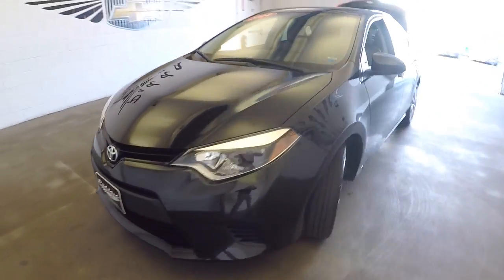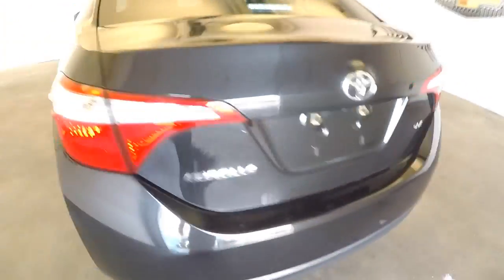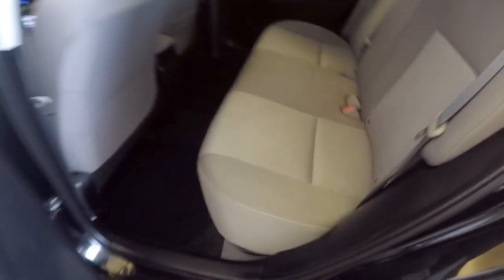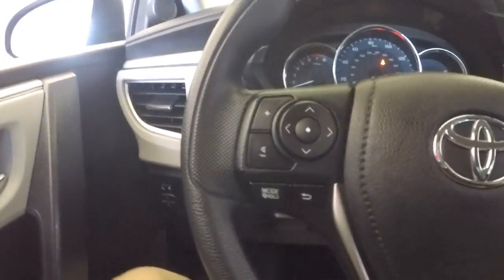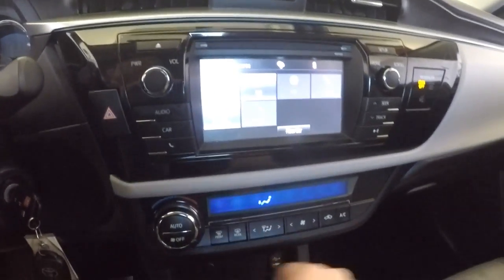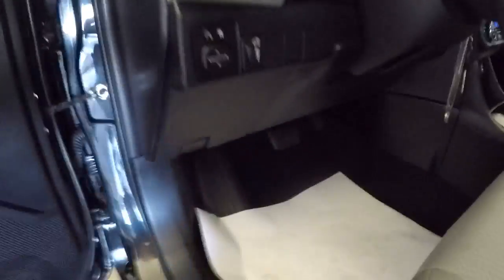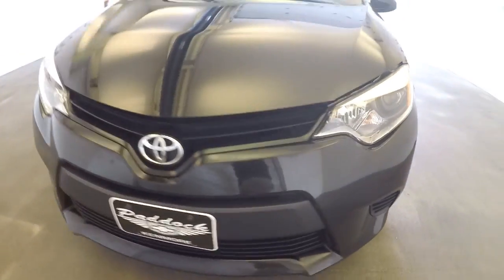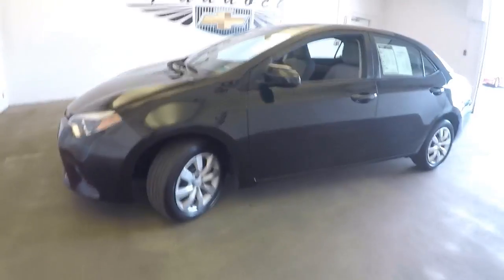75523A Used Toyota Corolla